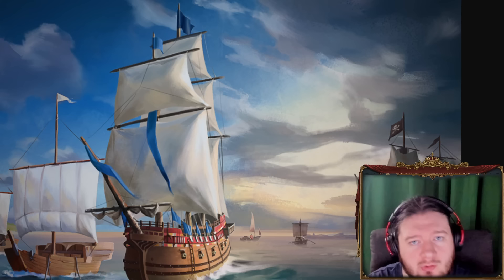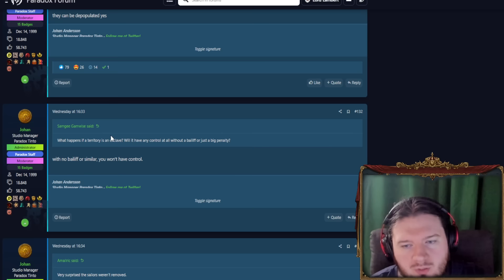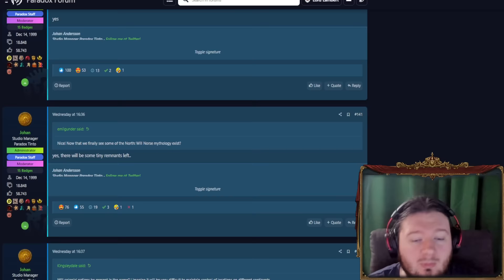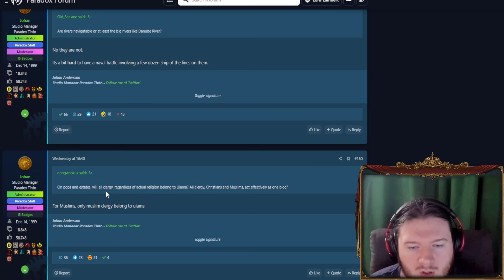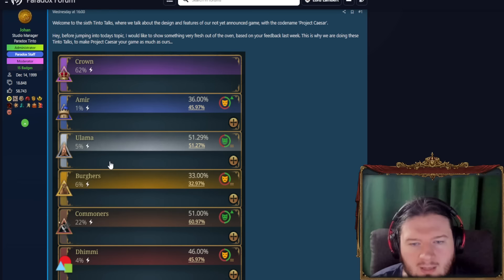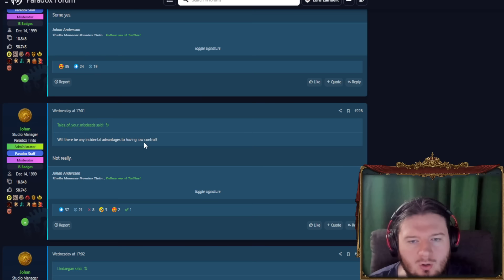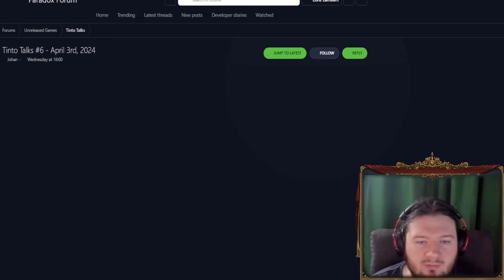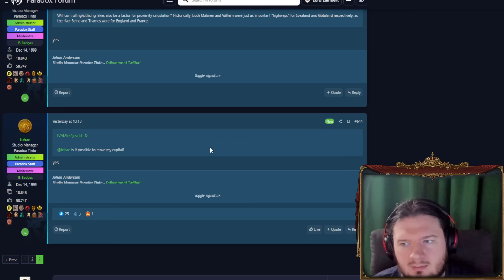EU5 will have NO Building Slots??